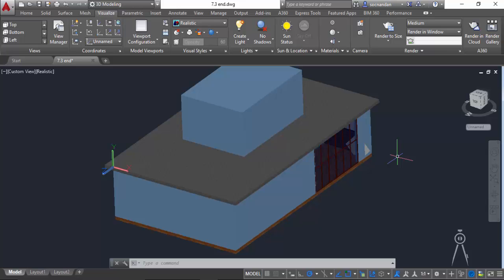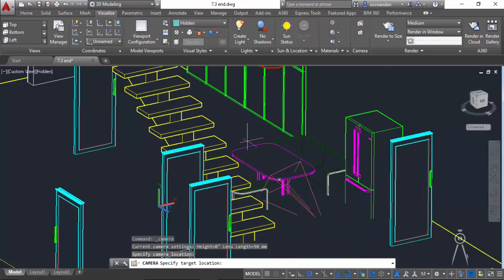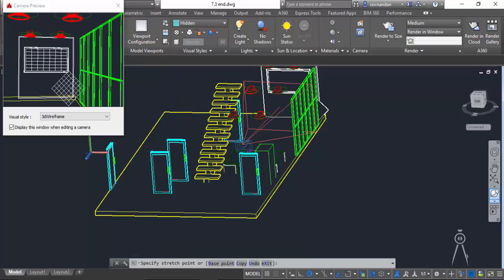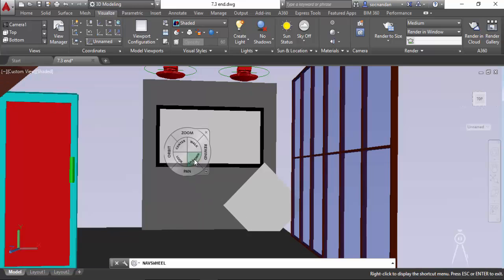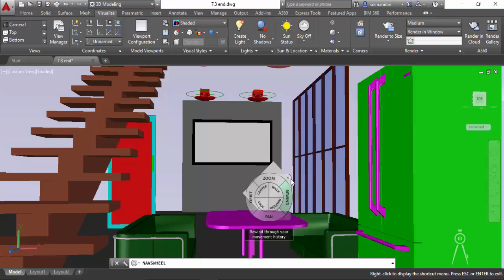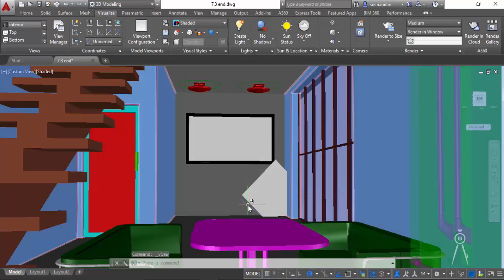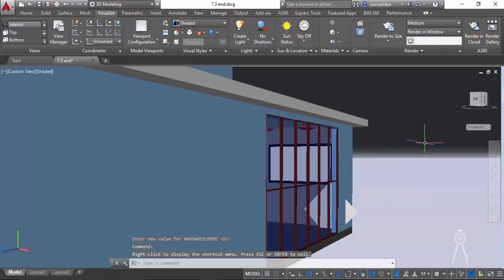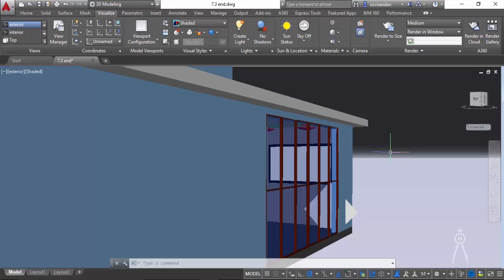Placing cameras and making views